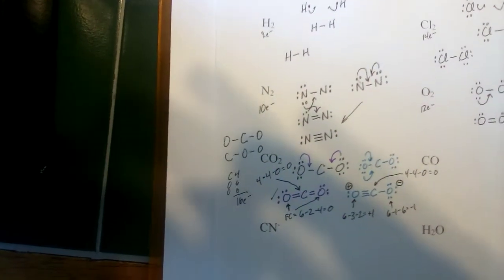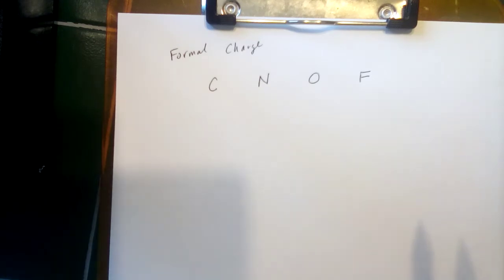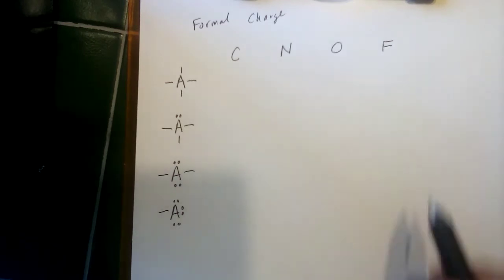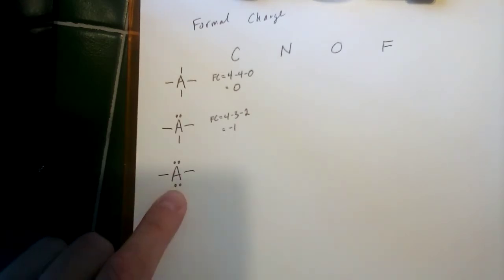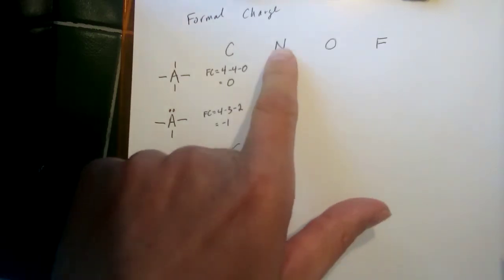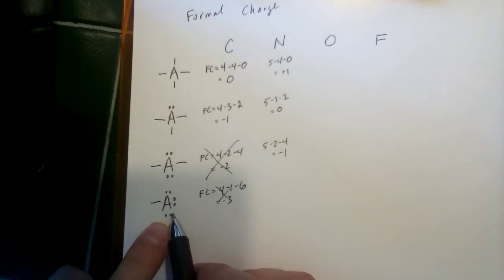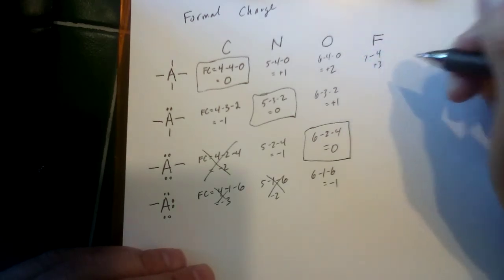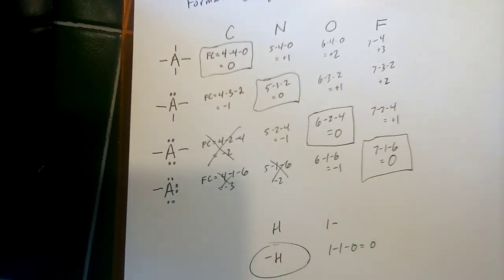Chapter 8 Part 5